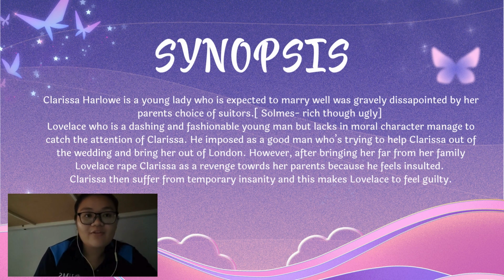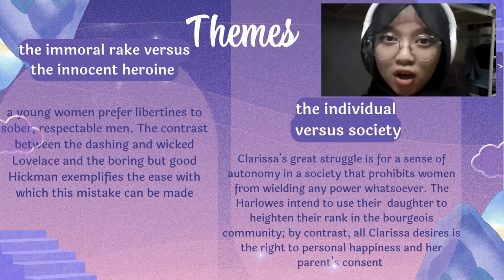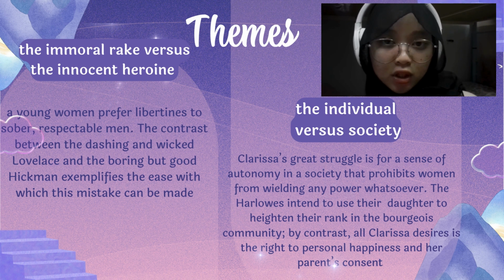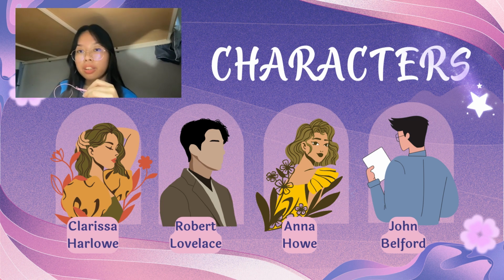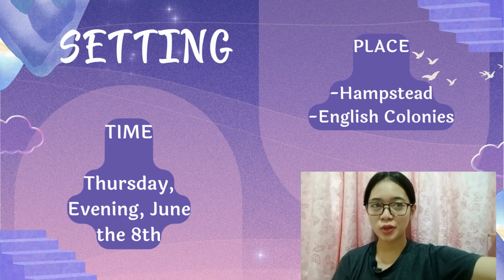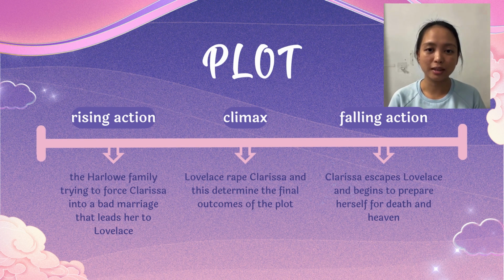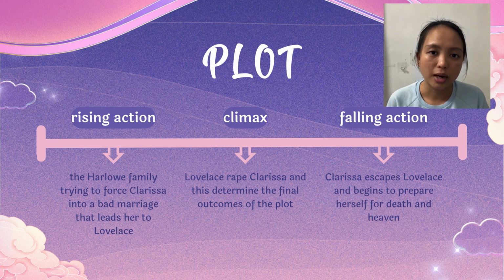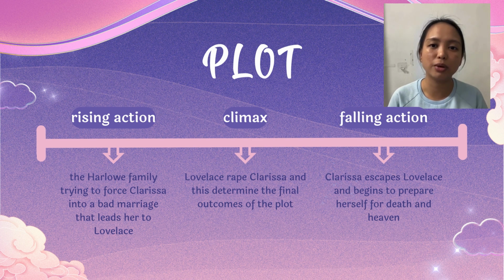Clarissa or The History of a Young Lady -Samuel Richardson (Group 5, Section 1)